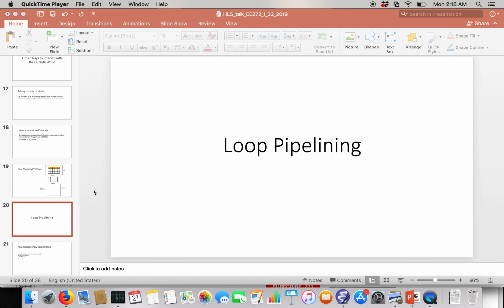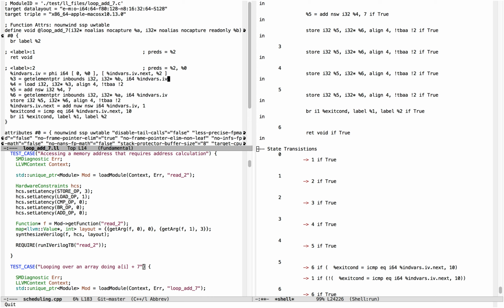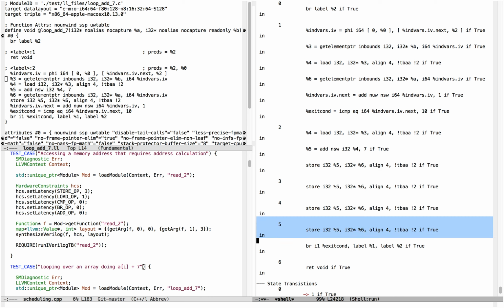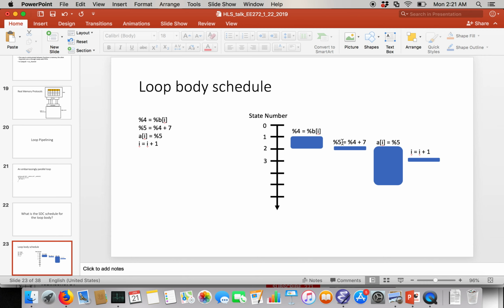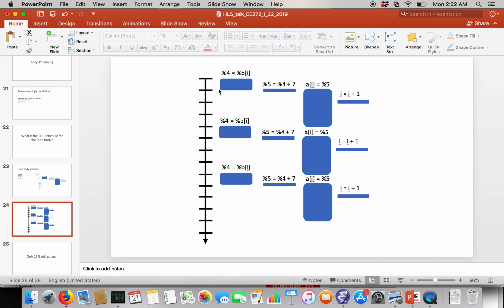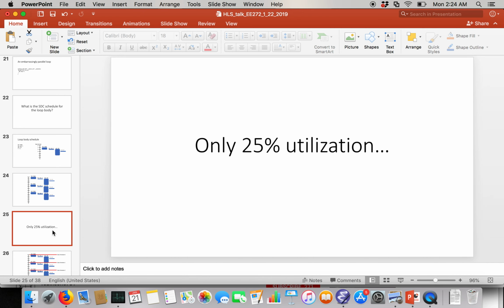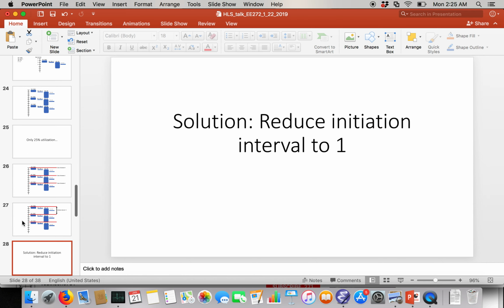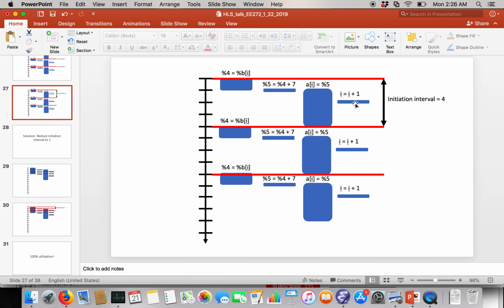High Level Synthesis (HLS) Explanation 7: Introduction to Pipelining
In this video I give an explanation of why basic HLS scheduling algorithms do not give great loop schedules, and how pipelined schedules produce higher performance.

commit at time of video:
f24fe4c2644c26168178f4ef6ccf2ba7d1a1db53